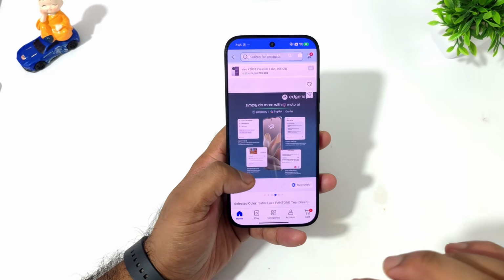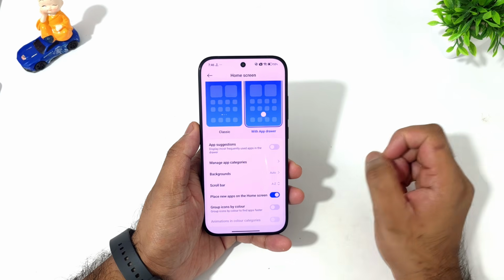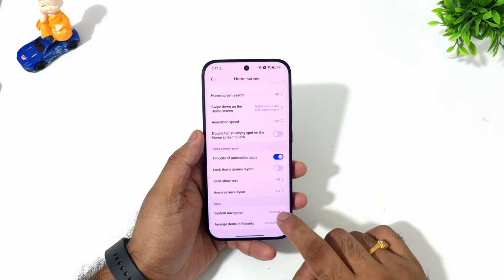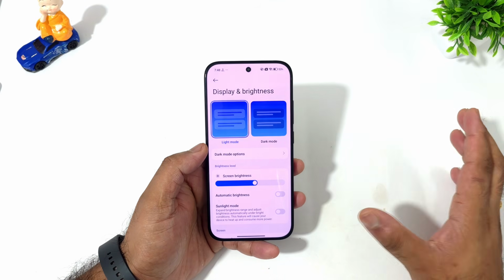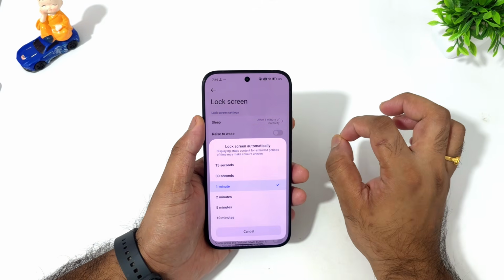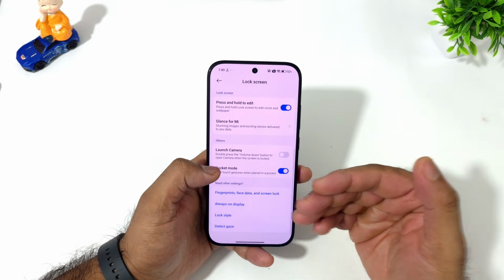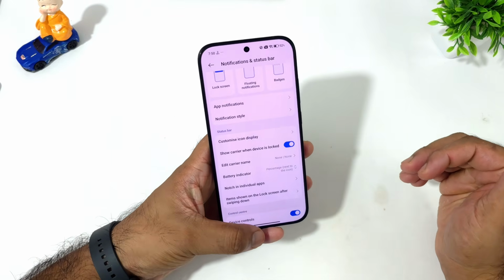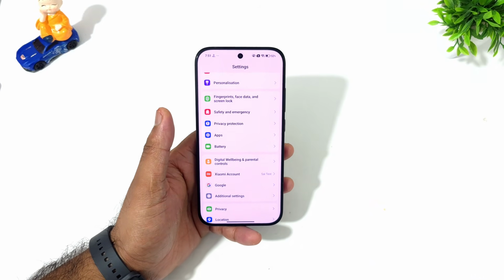POCO X8 Pro Tips & Tricks Customization MUST WATCH After Unboxing 🚀🚀🔥🔥🔥